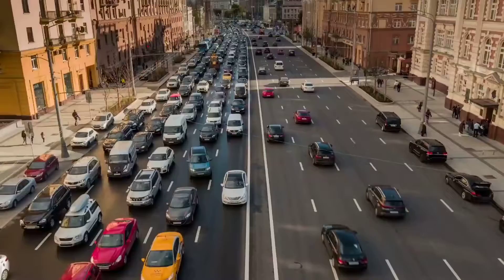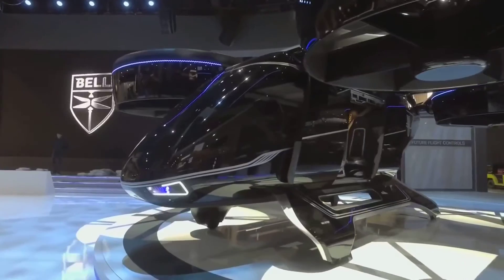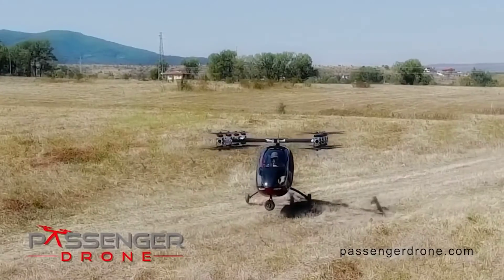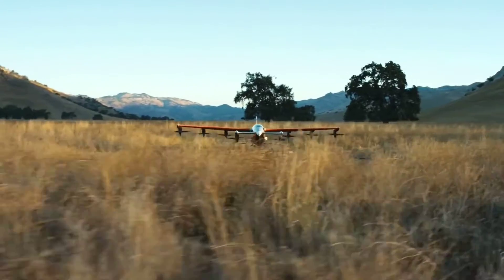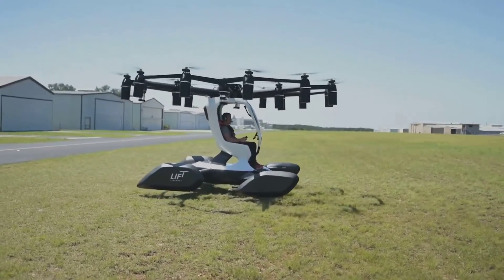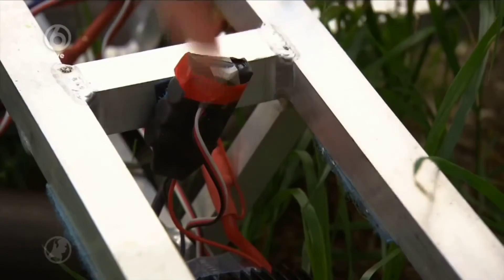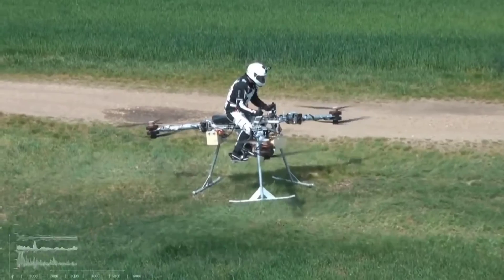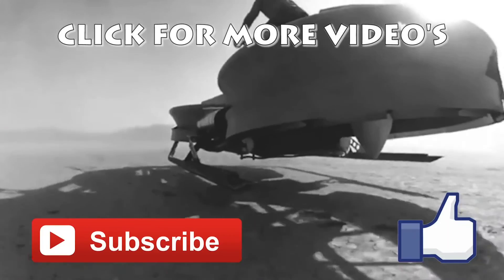New Technology Drones People Can Fly In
Futuristic Technology Of Drones Have Brought A Big Buzz, Helping Many In Taking Bird's Eye View Photographs And Videos. Now New Technology Advancement Has Hit The Tech Community With Drones You Can Actually Fly And Go Places.